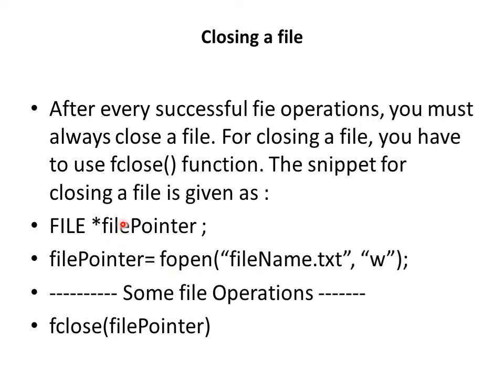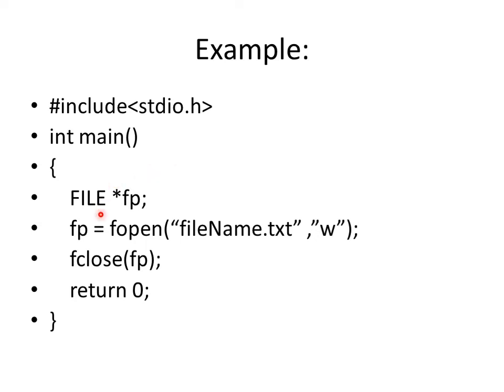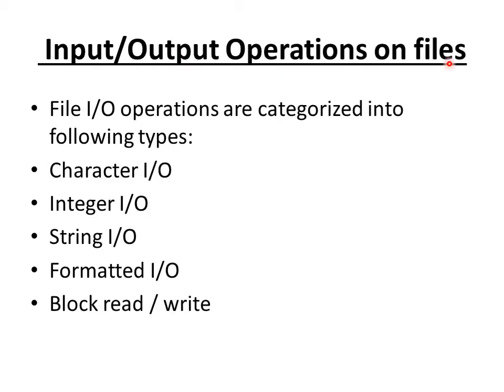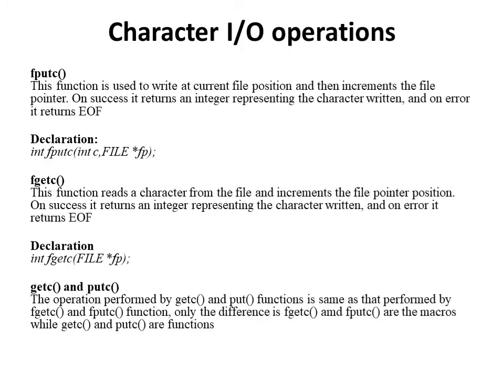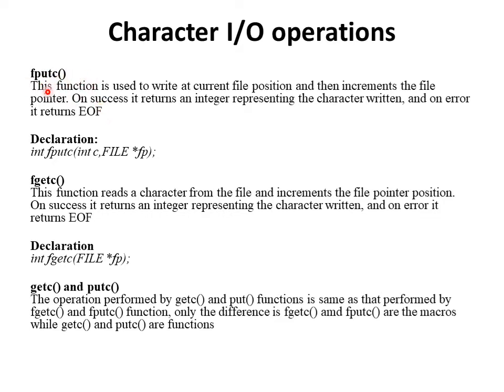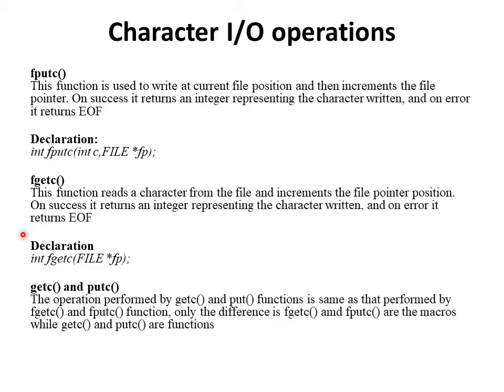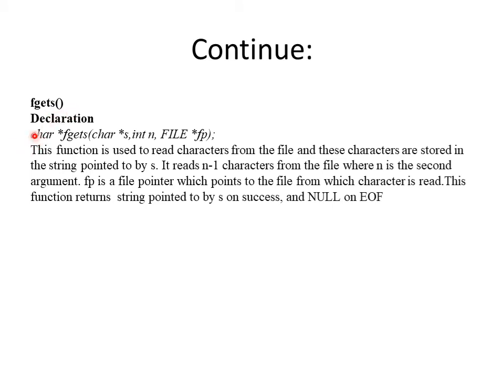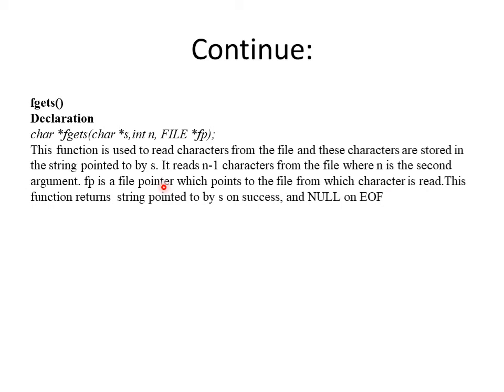2SCSDSSESSION 11 Data Structures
closing a file, Input/Output operations on files,